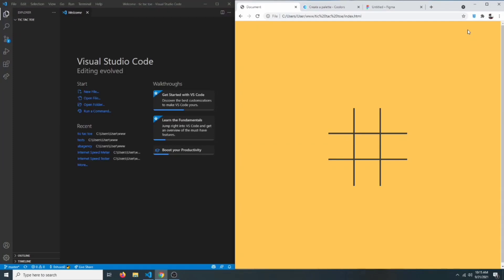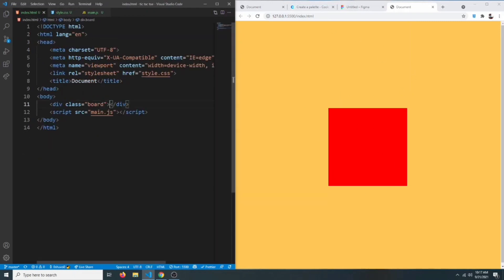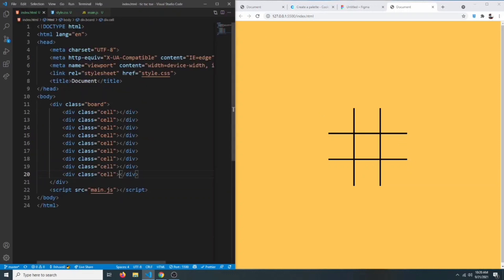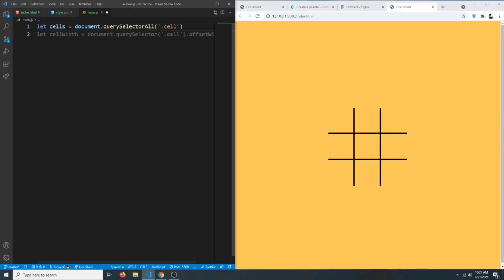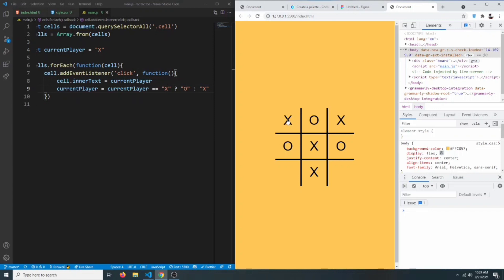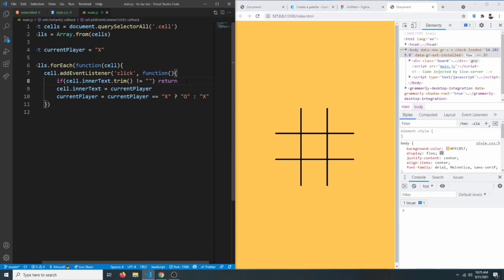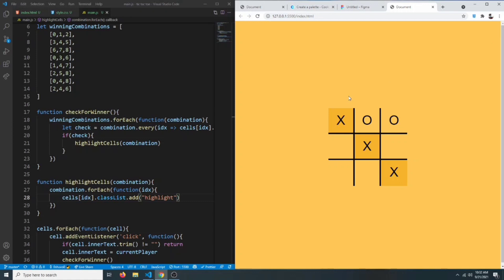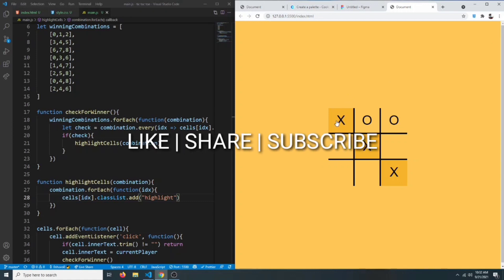JavaScript Tic Tac Toe Game Tutorial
In this beginner's javascript game development tutorial I am going to show you how you can create a tic tac toe game very easily. All you need to know is basic HTML CSS and JavaScript knowledge to follow along.

00:00 Tic Tac Toe Demo
00:38 Markup and styles
07:14 JavaScript